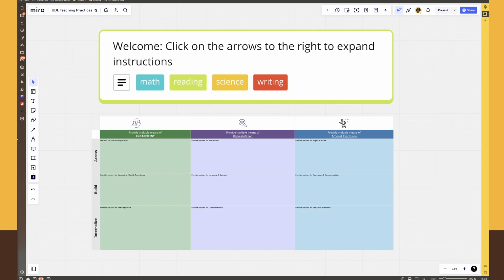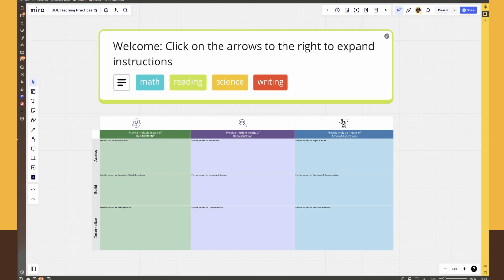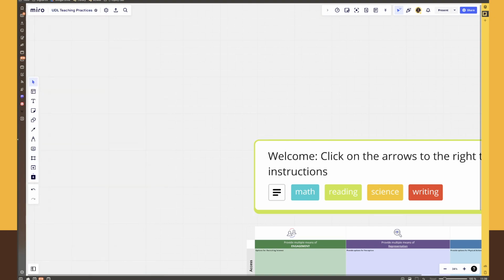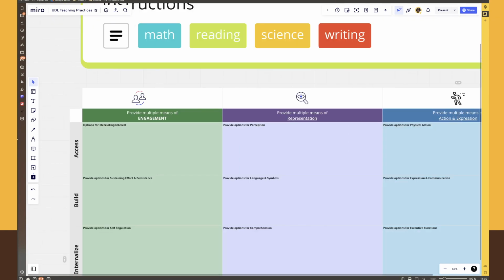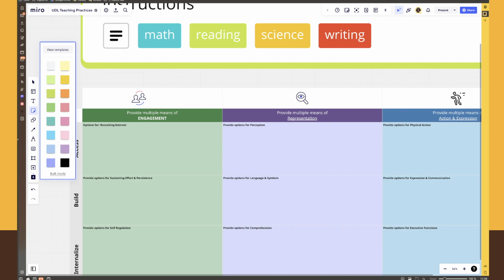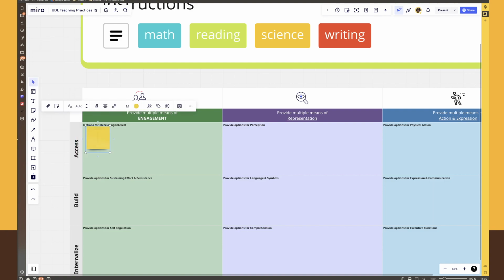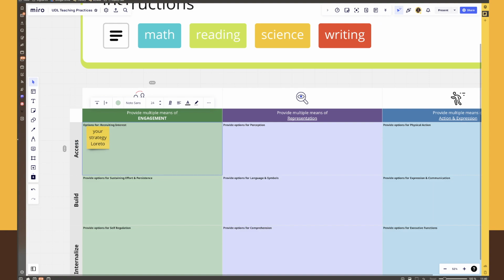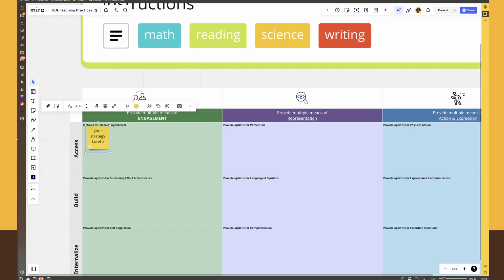Miro UDL Walkthrough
A quick overview of the Miro platform and how to use it for our UDL brainstorming assignment.